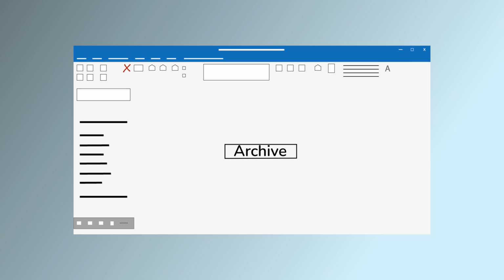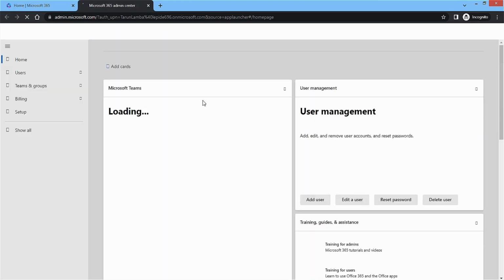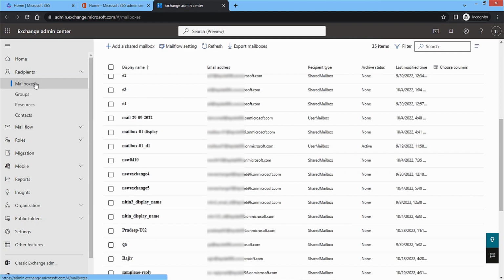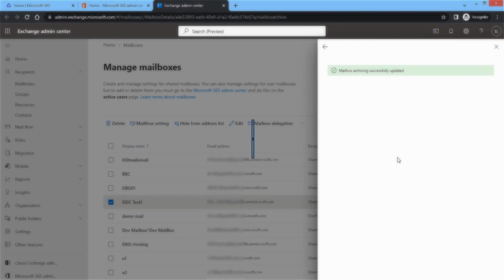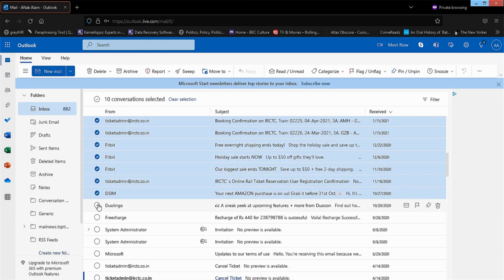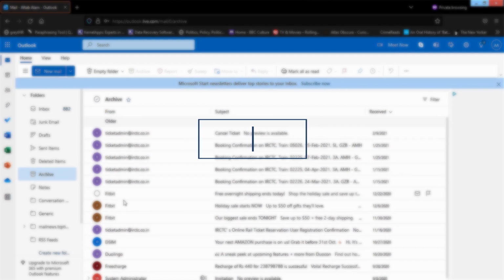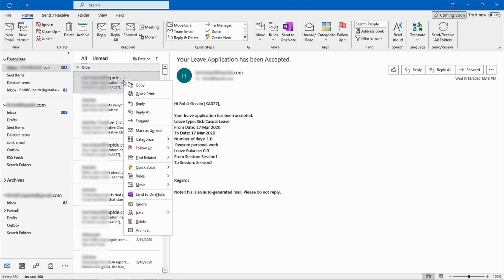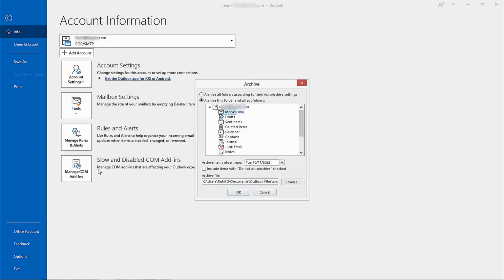How to Archive Emails in Office 365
How to Archive Mails in Office 365?

00:00 Start
00:40 Archive mailbox emails in Exchange Admin Center
To access the Exchange Admin Center, sign in to your Exchange Online account and click on the Admin icon. It will open Microsoft 365 Admin Center. Click on Select All list and among the available list of Admin Centers, choose Exchange.
In the list of listed Exchange mailboxes, you can see that their Archive status is None. All the mailboxes are present in Recipients category where you can choose a mailbox and double click on it.
Go to Others category and click on Manage mailbox archive. Use the toggle to change the status to On and click Save button. Now mailbox archived is enabled and will remain active for the mailbox.

01:18 Archive emails in Outlook Web App
When you have signed in to the Outlook Web App in the web browser, then you can see that there is an Archive folder present in the list of all the folders. Currently, the archive folder is empty.
You can select multiple emails using the checkboxes and right-click to it. Then, choose the Move option and further select Archive option.
13 emails are archived and you can click on the UNDO button to restore them back to original folder. In Archive folder, the emails are present now.

01:48 Archive Emails in Outlook 2016
What if you are using Outlook 2016, worry no more!! We are now here to guide you for archiving emails in Outlook 2016:
Open your Outlook email account and select the emails that you would like to archive. Right-click on each email & click on the option “Archive” to move all your emails into the Archive mailbox.

02:11 Archiving an Outlook Folder
Must be feeling like a Pro now but wait what if you want to archive your Outlook folder. Follow us for the steps.
Go to File & select Tools. Now, Select Clean up old items from the drop-down menu.

Select the location & the date to archive your emails.
Click “OK.”. you can see all your selected messages are archived in seconds.
Archiving is all Done Now!! But Do We Still Need a Backup of Our Data?
Archiving emails in Office 365 can be a great way to organize and streamline communication. However, without having the right backup solution, you may be left vulnerable to data loss or inefficiencies. 02:45 Kernel Office 365 Backup & Restore is the ideal solution that helps provide efficient and secure backup of your Office 365 data.

It gives you complete control over your back-up sources and destination so you can have easy restores after an emergency data loss situation or just need a copy of your vital emails.

We hope you are able to archive emails in Office 365.